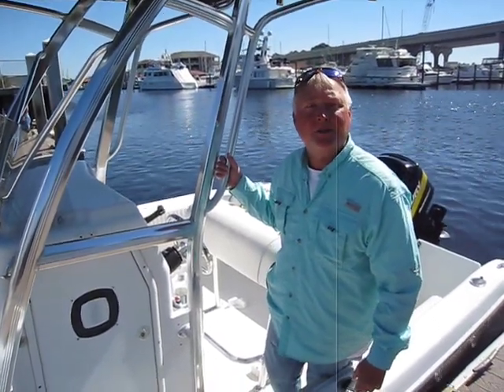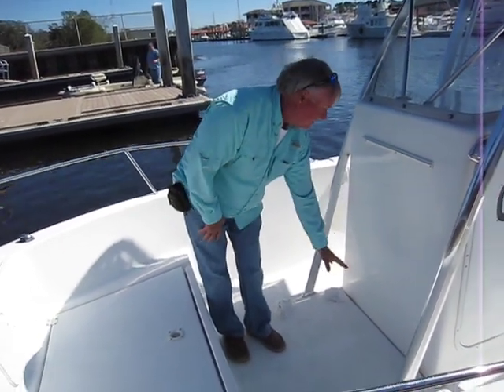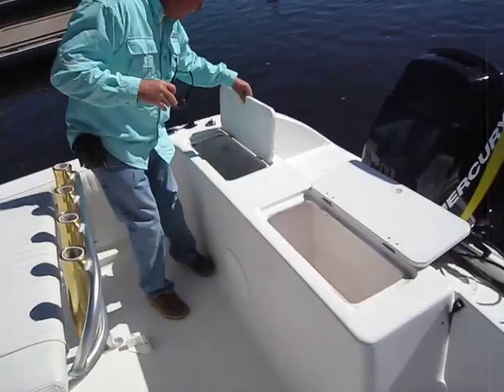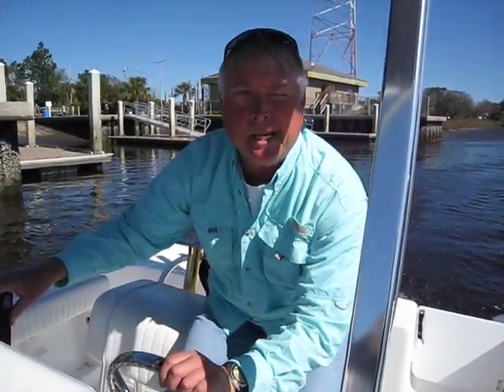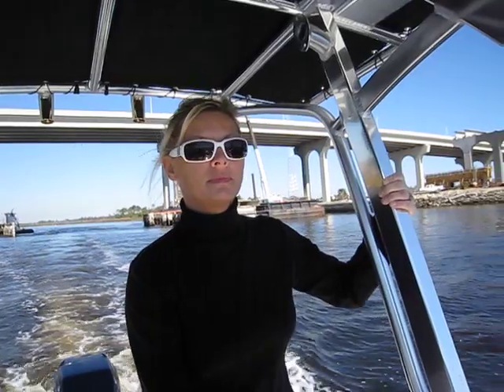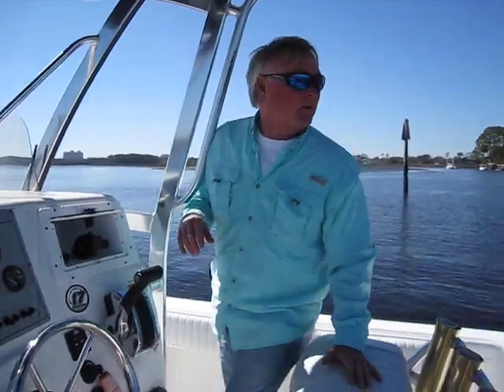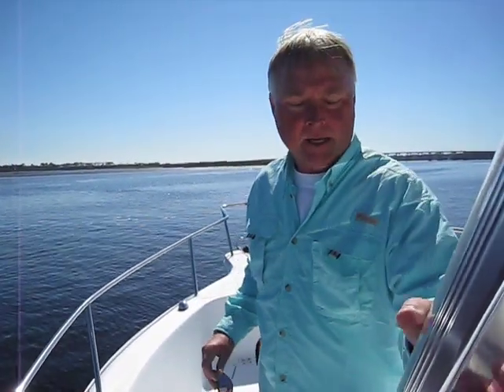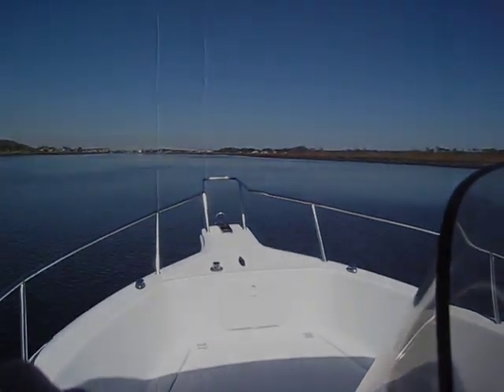2005 Yellow Sea Fox